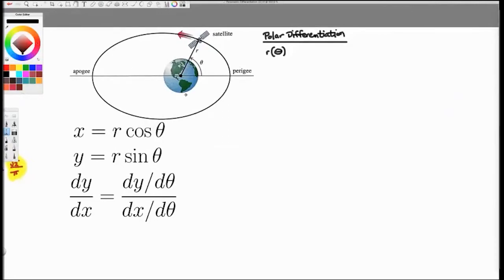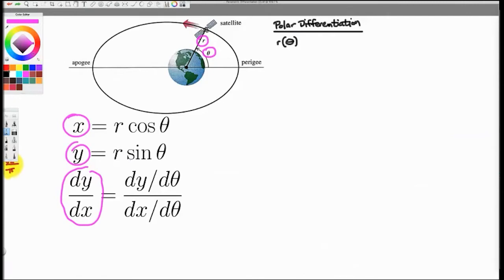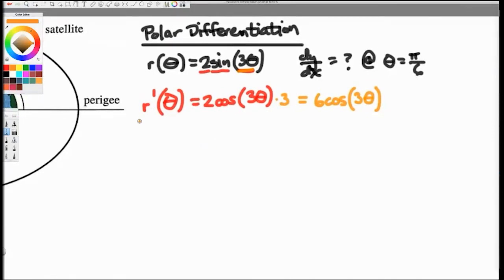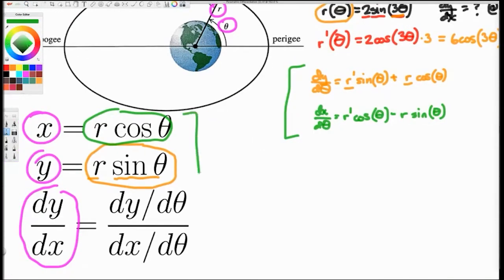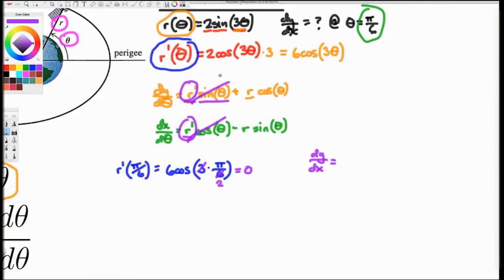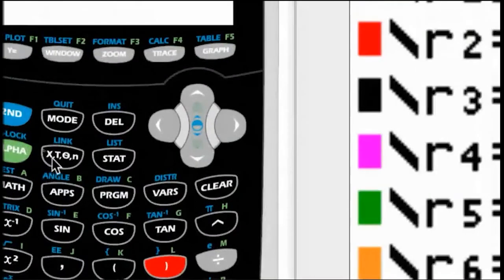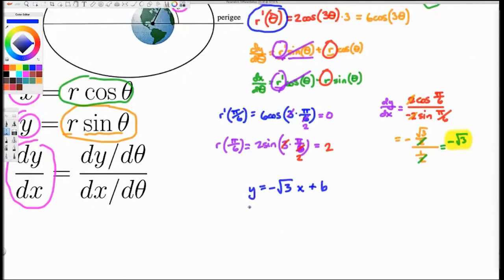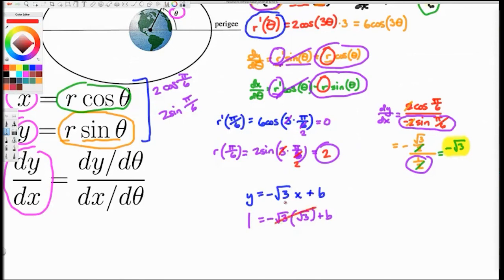AP Calculus BC - Differentiation of Polar Equations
In this video, we focus on differentiation of polar equations, a key topic in AP Calculus BC.

You'll learn:
✅ The concept of polar coordinates and how they differ from Cartesian coordinates
✅ How to differentiate polar equations using the formula for **dy/dx in polar form**
✅ How to find slopes of tangent lines to polar curves

This is a great resource if you're reviewing for the AP exam or need a solid understanding of how calculus works with polar functions.